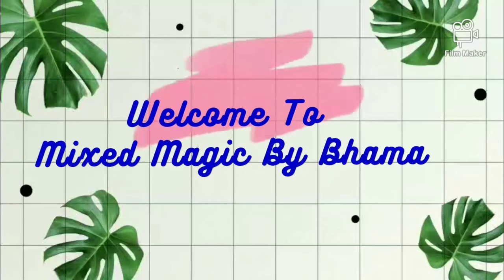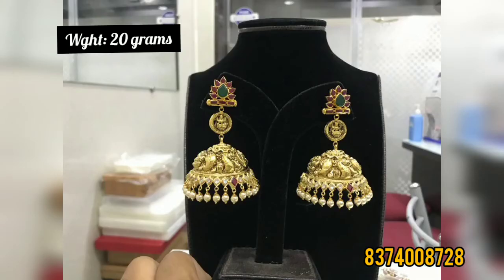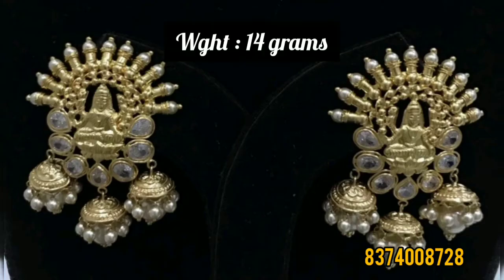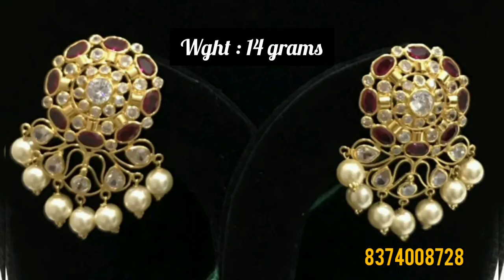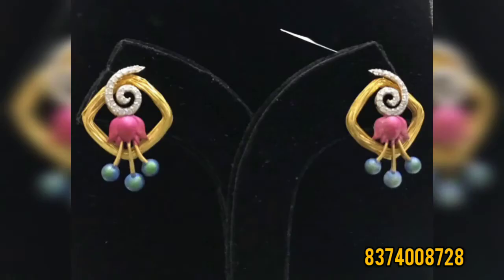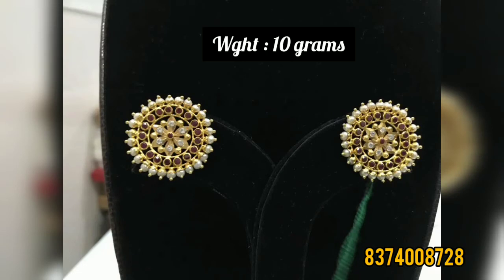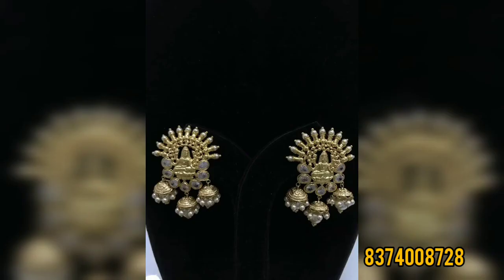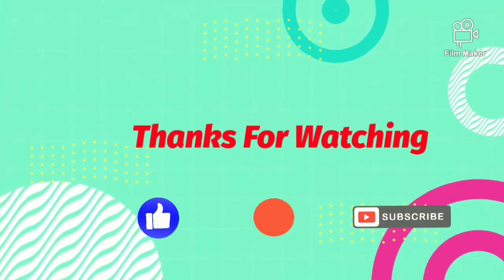Latest Gold Ear Rings Models With Weight|Latest Jumka Designs|Light weight Jewellery|Jay Gold|Nellor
Dear Friends,

In this video I have shared latest jewellery gold earrings with weight.

Jay Gold jewellery shop providing latest and light weight gold jewellery and located at Nellore. I will try to provide more designs from this shop. If you want any details about jewellery please contact them. Details mentioned below.

Jay Gold Address

#6, Nakoda heights,
opposite Raghavendra Swamy temple, mandapal street, Nellore:524001.